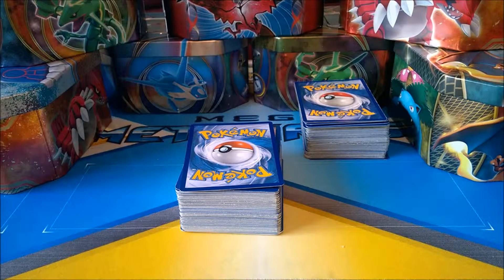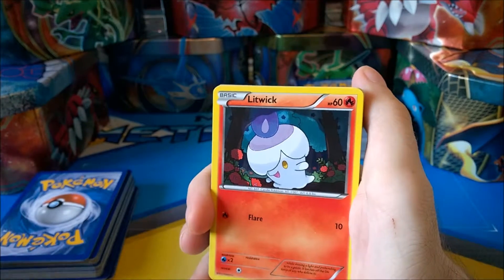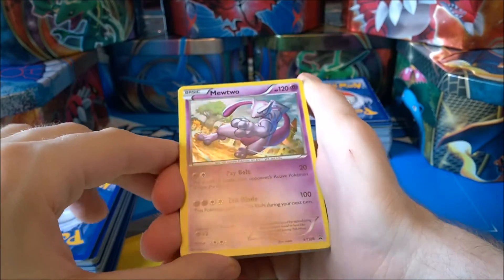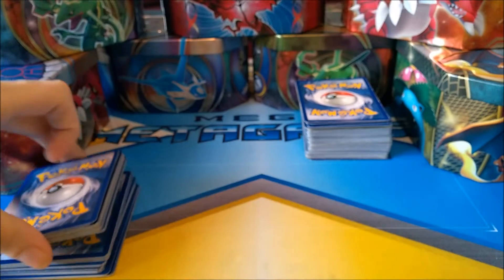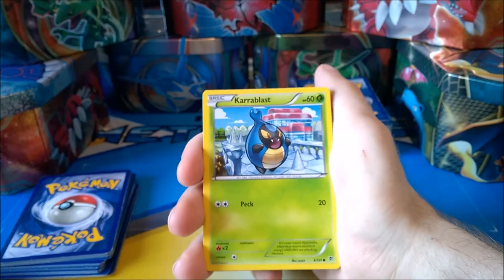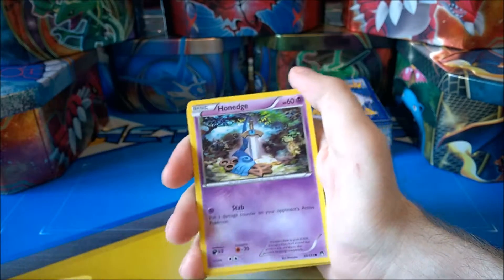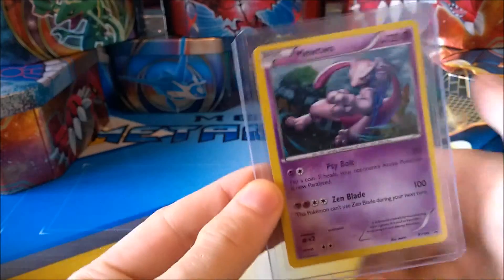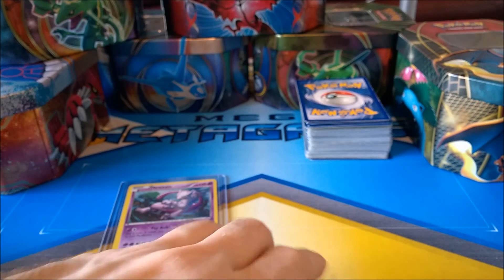Pokemon cards by mail part 3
Hey all Today im opening a package from a eBayer who's  link is below. i will be doing this in 3 parts as there is over 300 cards to go through.